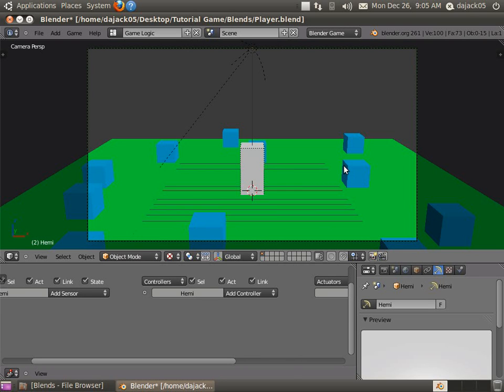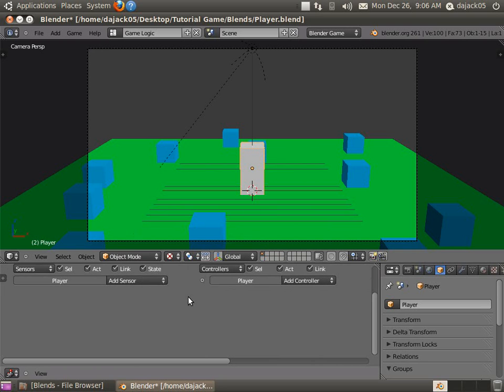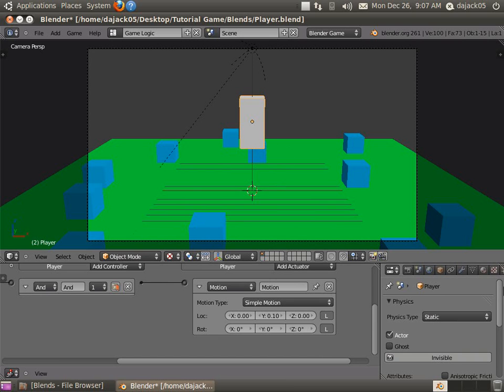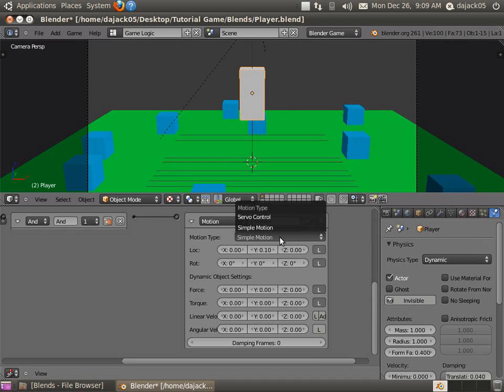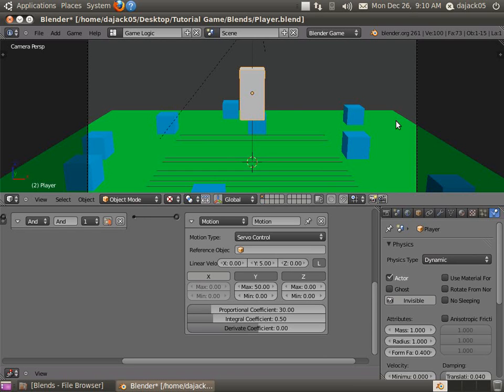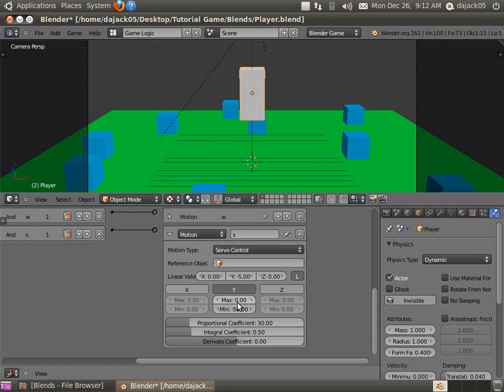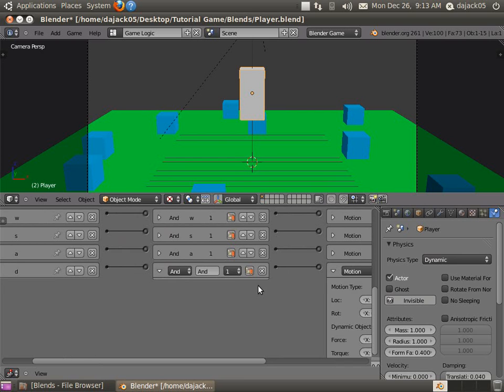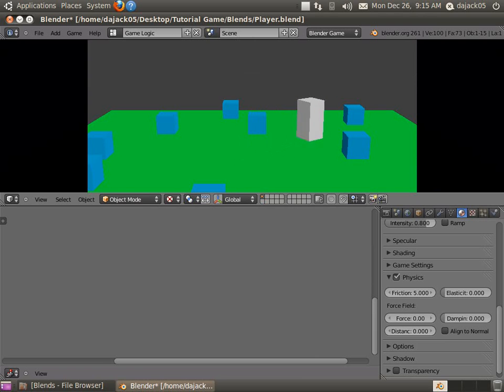How to make a simple RPG game in blender 2.61 part 2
Part one of a tutorial series showing how to make an RPG game in Blender 2.61